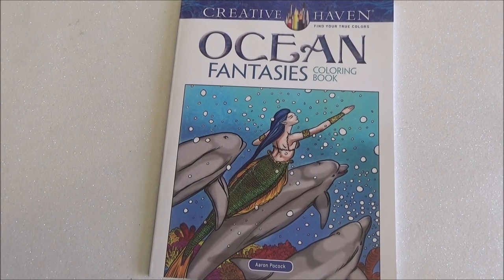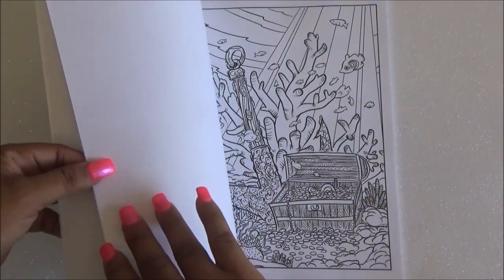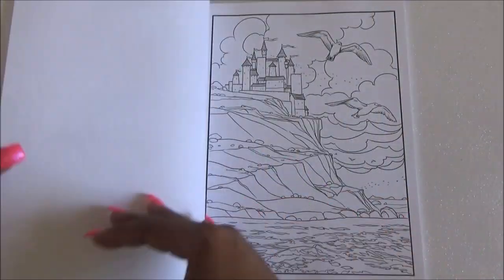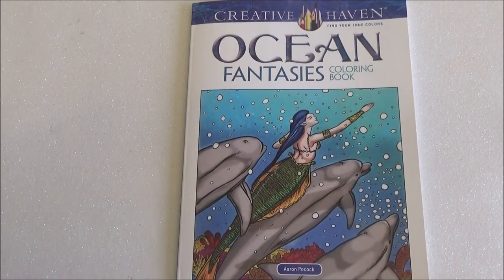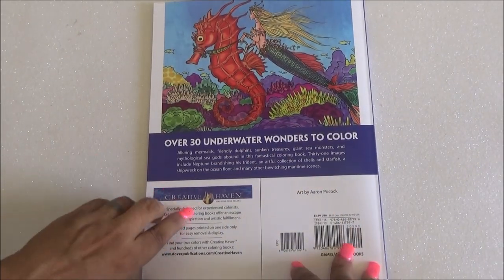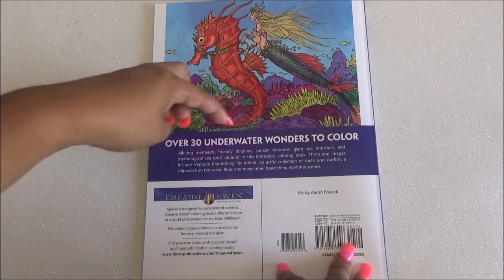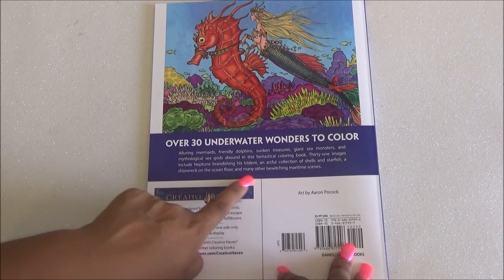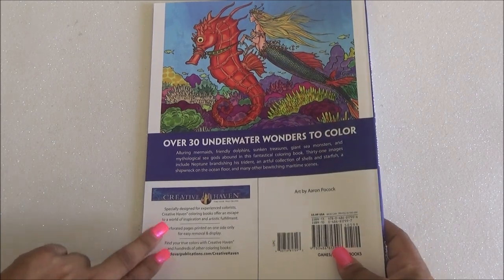Ocean Fantasies - Coloring Book Flip Through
In this channel there are ENGLISH and SPANISH videos!!

LauraTrev1
2000 S. 10st.
U.S.A